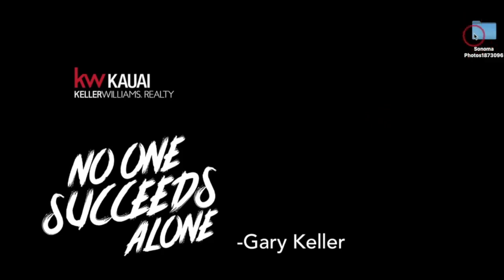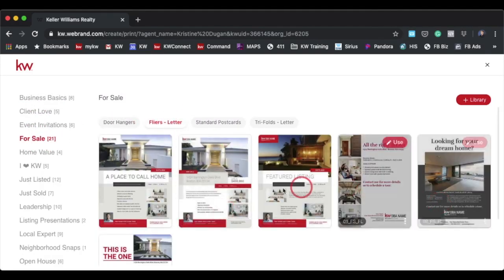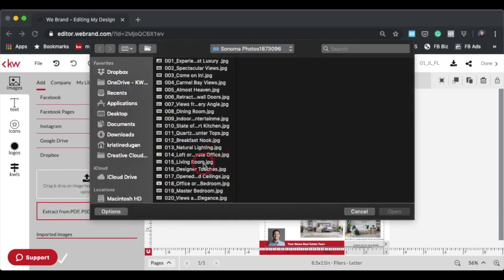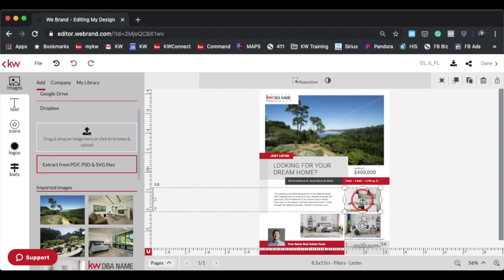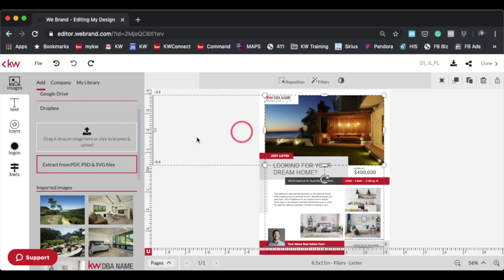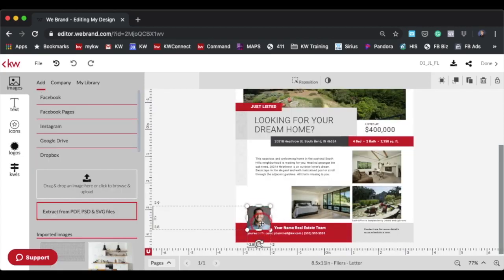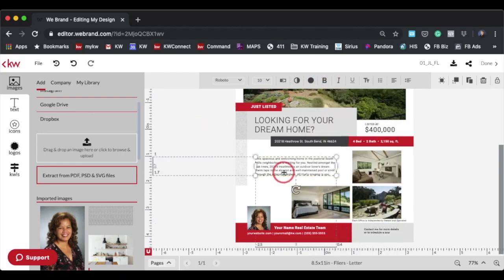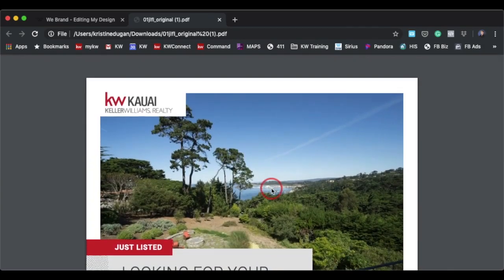How to Create a Flyer in Command Designs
Looking for help learning all of KW's Technology Tools? Look no further, every week I record training for you to start using the KW Tech to build a successful Real Estate Business.

In this video, I share with you how to create a Flyer for your listing via KW Command Designs.